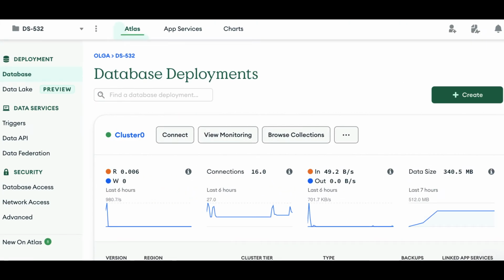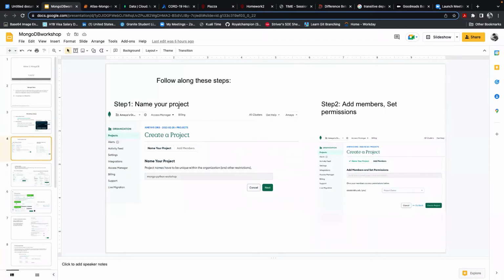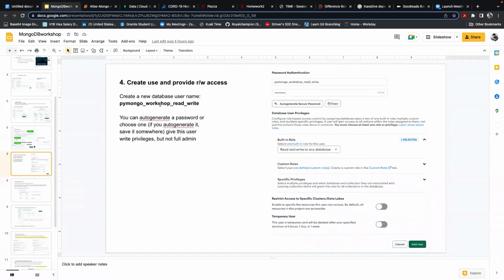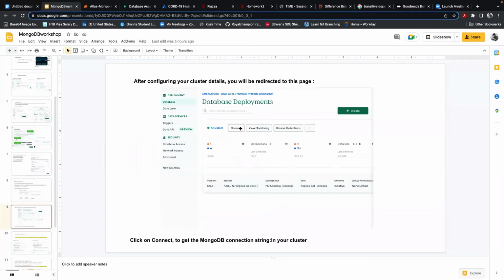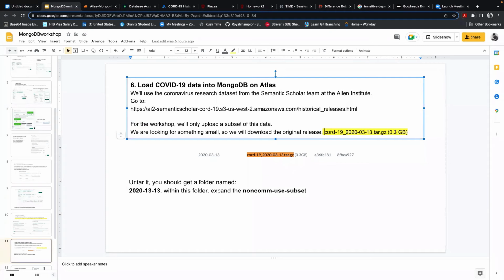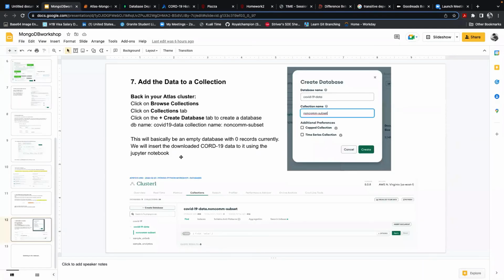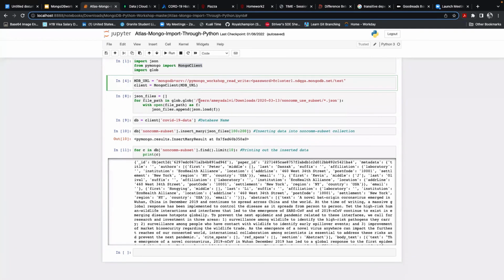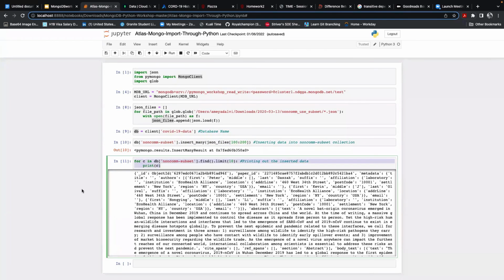pyMongo: Loading Data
Creating Cluster via MongoDB compass and uploading Data to database viaa pymongo library.
Demo by Ameya Dalvi